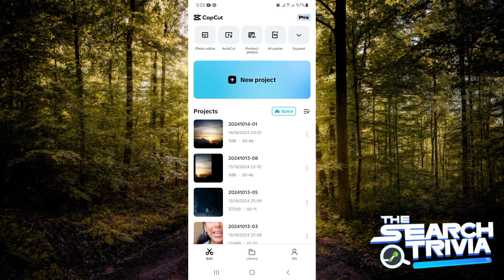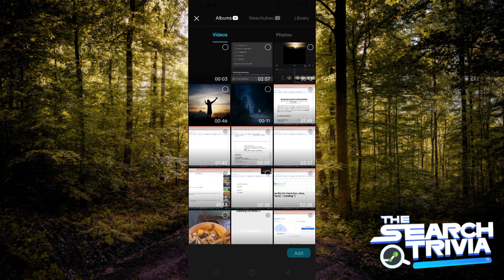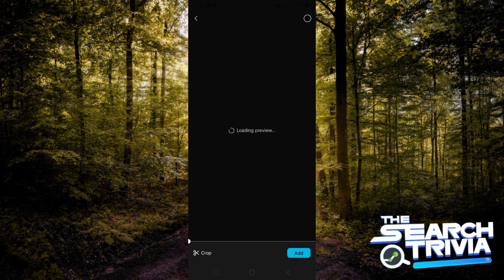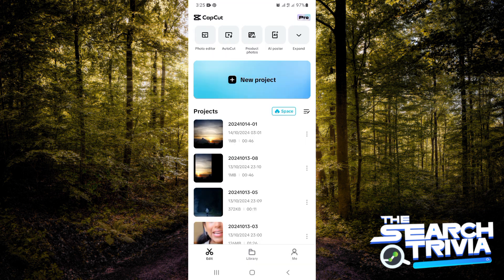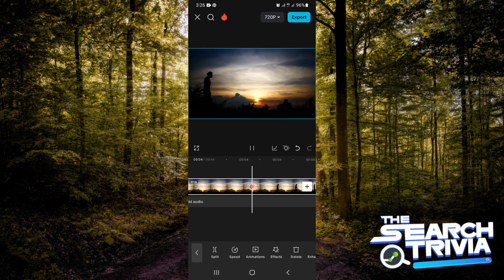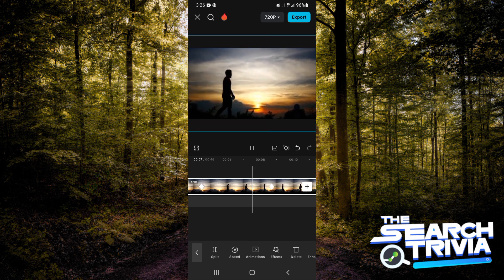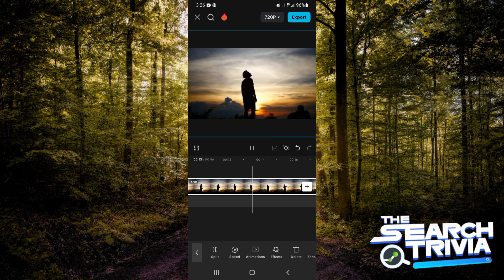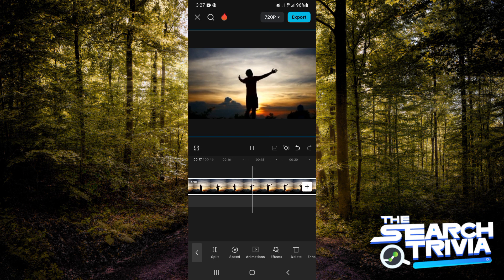How to Slowly Zoom effect in Capcut Mobile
In this video I'll show you How to Slowly Zoom effect in Capcut Mobile